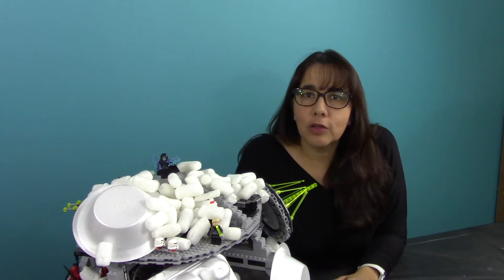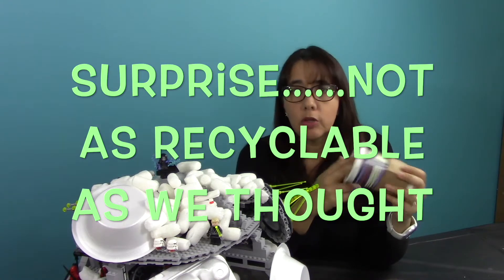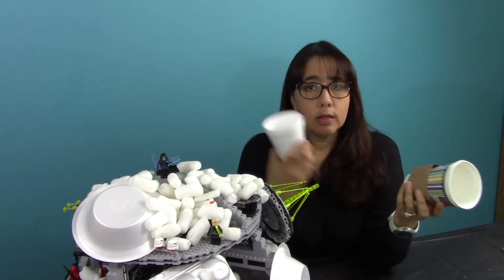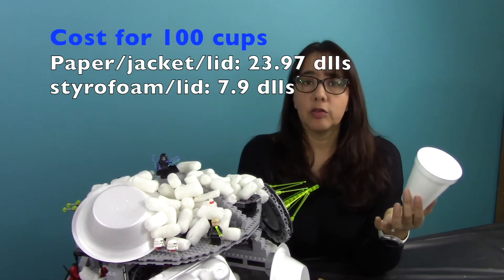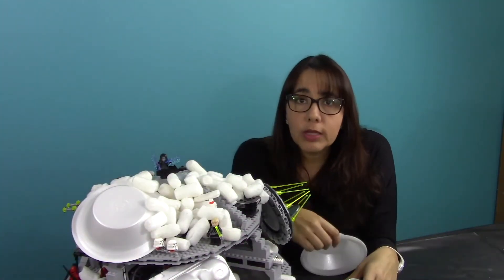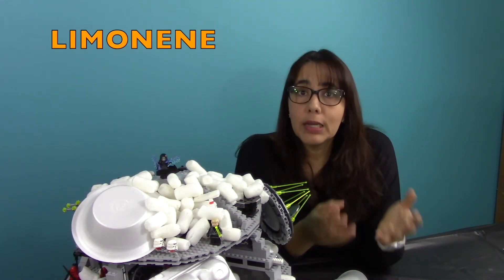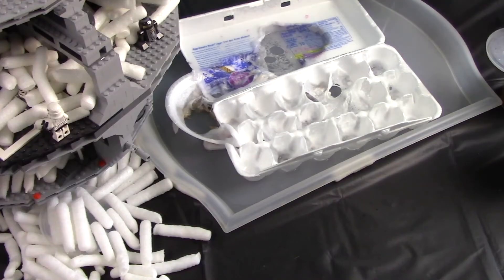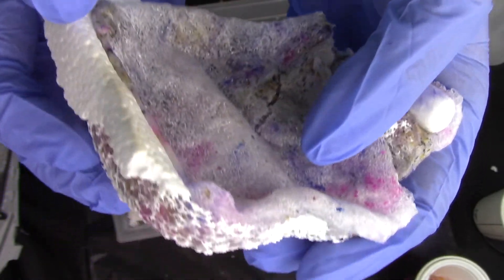Paper or Plastic? The future of recycling | Karen's Lab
We need YOU to invent a solvent that could dissolve styrofoam but not flammable as ACETONE. We need a SAFE solvent for foamed plastics. Or for YOU to invent a biodegradable cup that could handle coffee. Deciding which material is better is not a trivial issue. We need to consider all the facts, how its made, which chemicals are used in the manufacturing process, how much energy is needed, how much water, etc. Also, we need to consider its density, its weight, it will matter when it is being transported, the higher the weight the higher the fuel needed. Finally we need to find out if we can reuse it, reduce it or recycle it. There are plenty of opportunities to innovate in the recycling area.